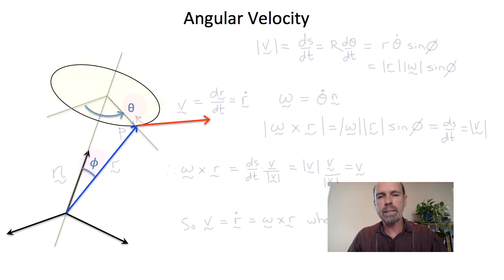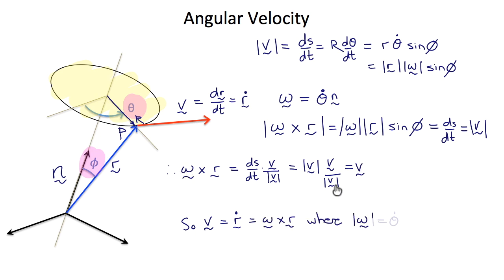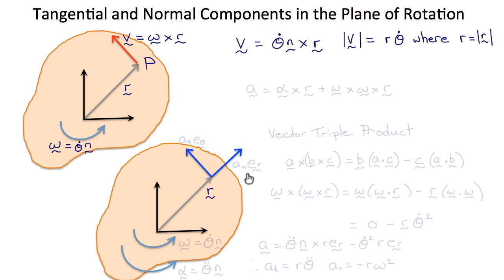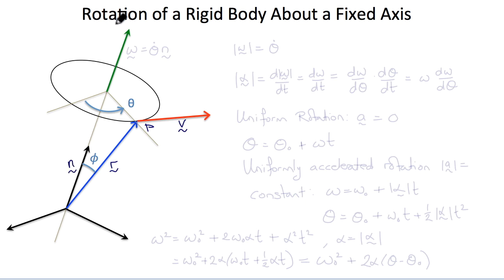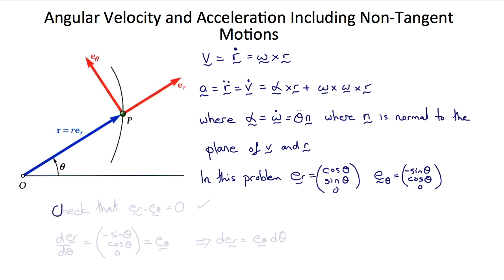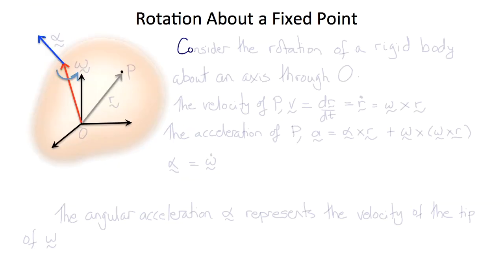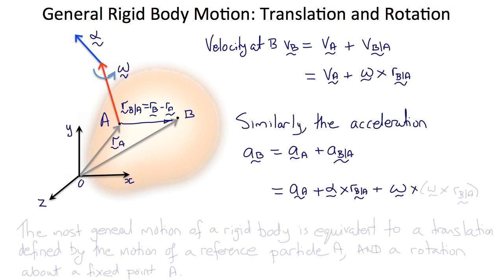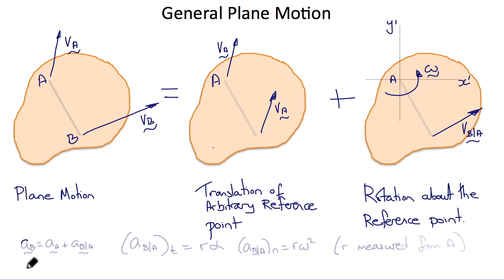07 Angular Kinematics